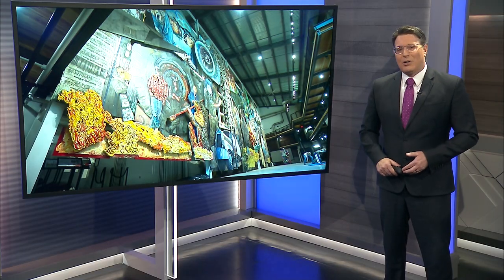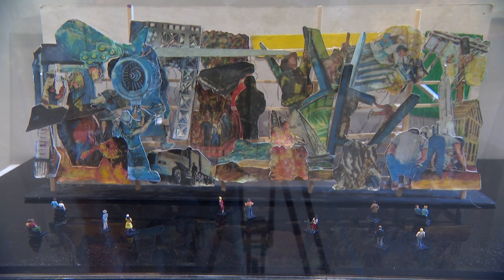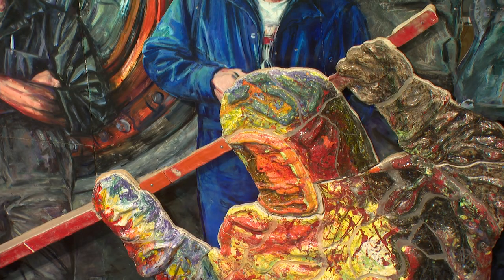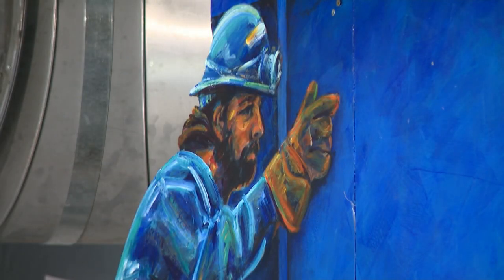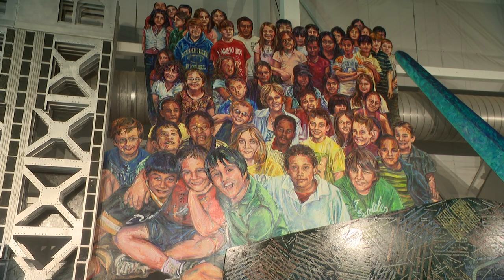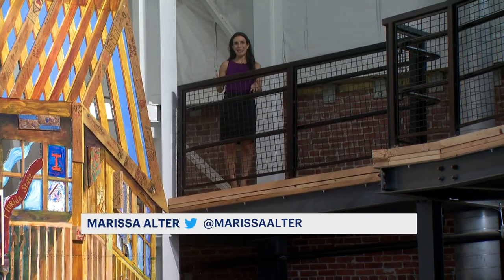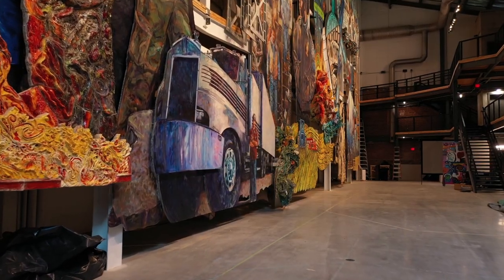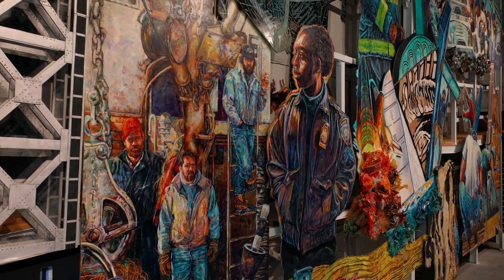22 years in the making: World’s largest indoor collaborative mural set to open in CT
The enormous artwork, which stands five stories tall and 120 feet, is a collage of paintings showing Americans at work.